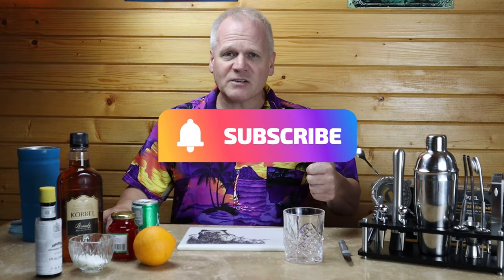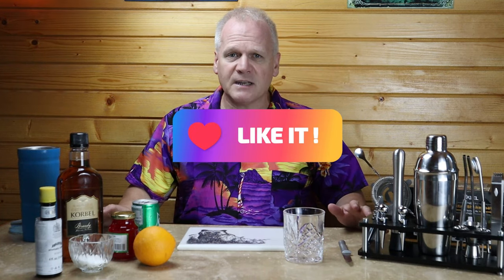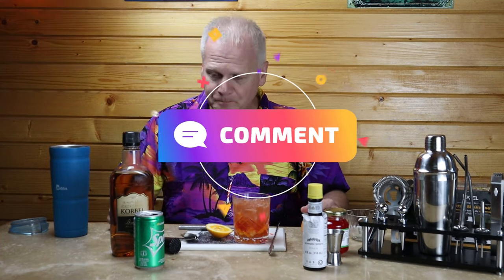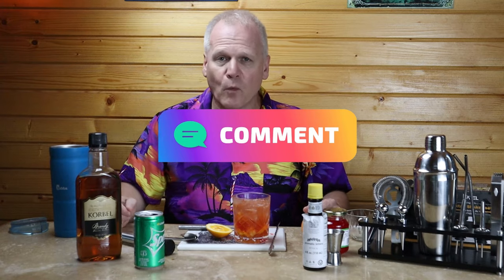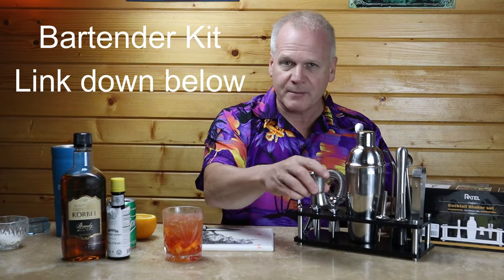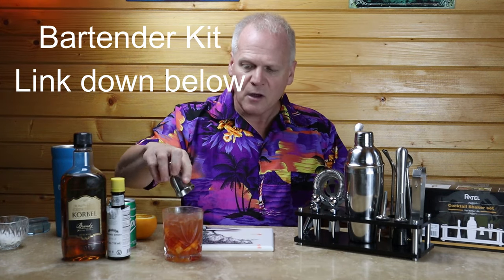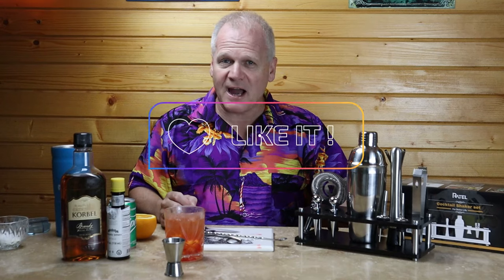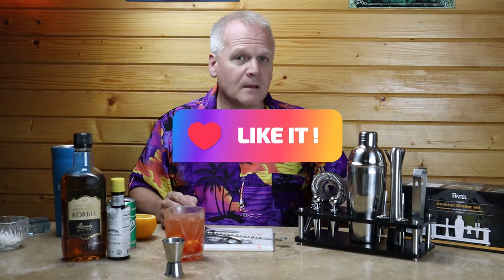How to make a Wisconsin Old Fashion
In this video, Andrew shows us how to make a Wisconsin Old fashion sweet. He goes into detail how to make a Wisconsin Old Fashion and a traditional Old Fashion and what the difference is. We hope you enjoy this new series of classic drink videos.

Ingredients below:

Wisconsin Old Fashion:
2 oz. Korbel Brandy
4 dashes of bitters
1 tsp of sugar
Orange slice and a Cherry
Top with Sprite
Ice balls for long lasting cold drink

Traditional Old Fashion:
2 oz. Whiskey
4 dashes of bitters
1 tsp of sugar
Pour over Ice

Enjoy and try both ways to see the difference. Thank You

Bartender Kit